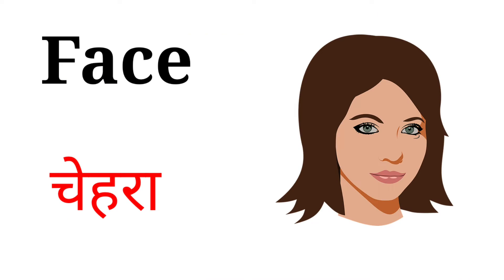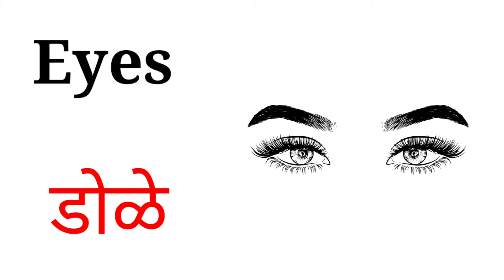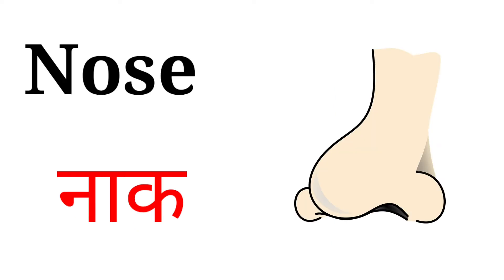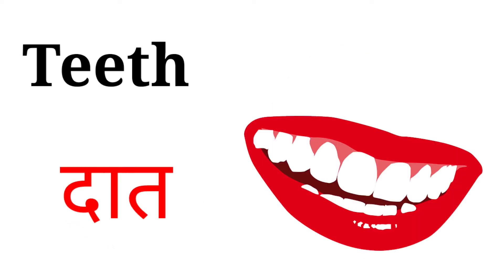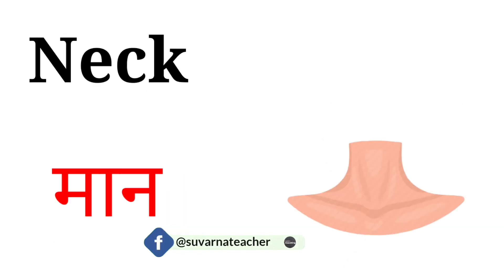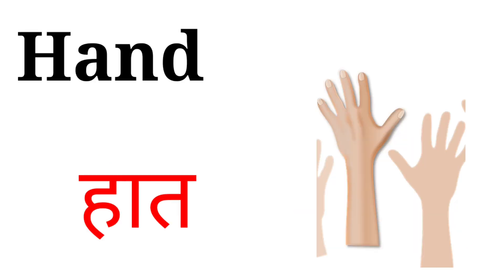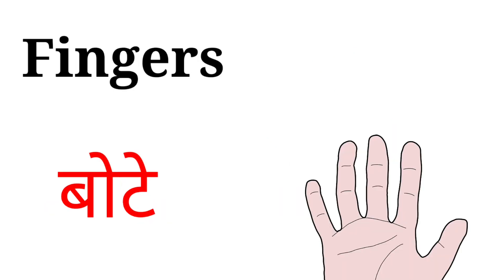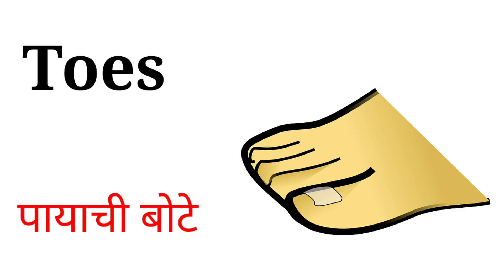Human body parts | Body parts in English and Marathi | Easy for kids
This video is very  attractive and easy for kids.

This video is describe Human Body parts name .